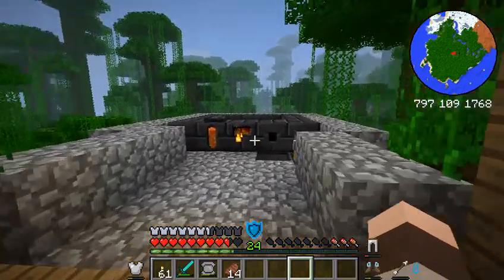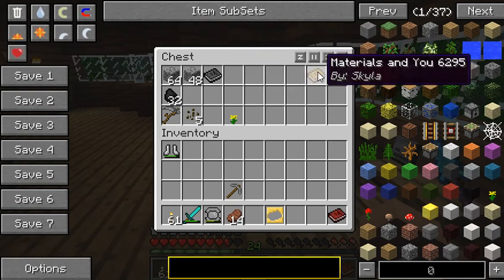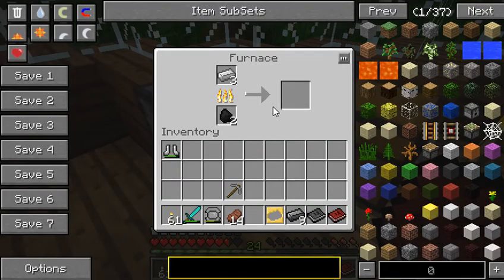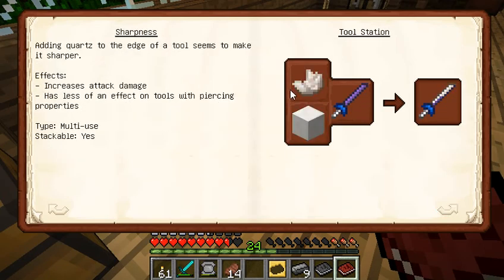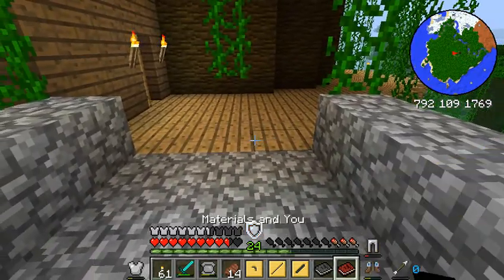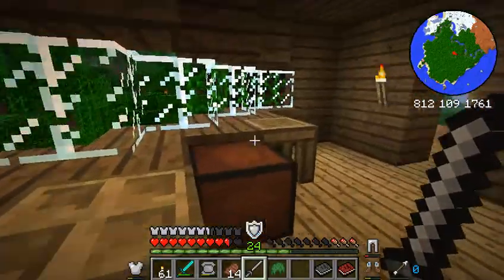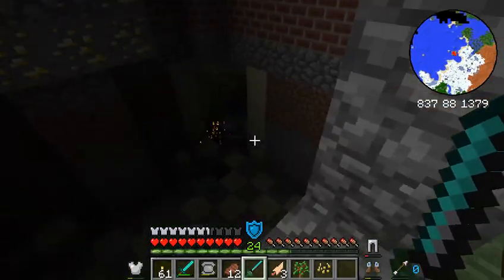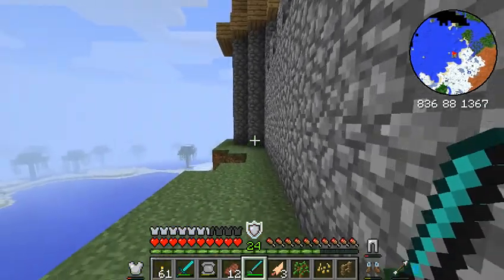lets play hexxit Ep.9